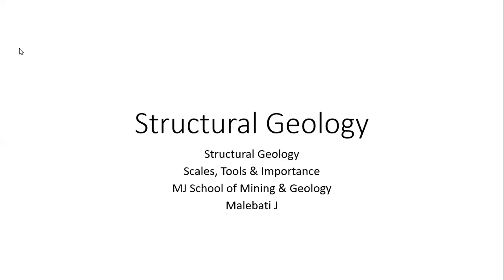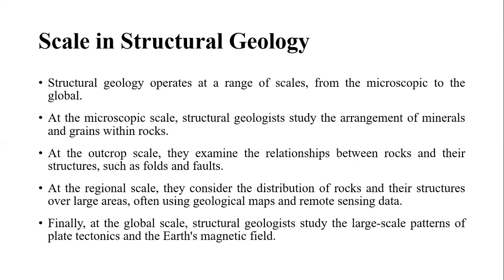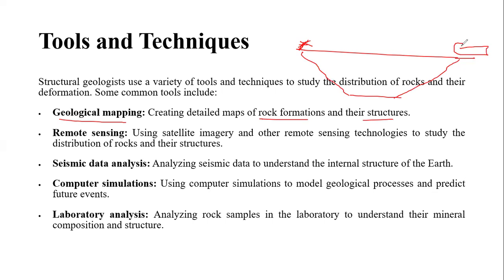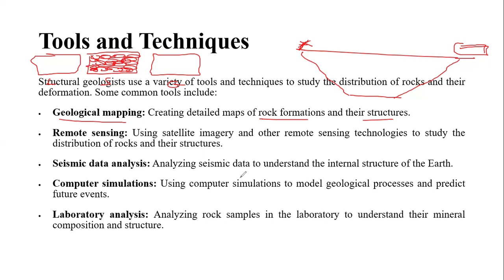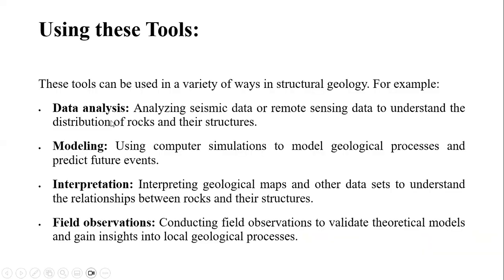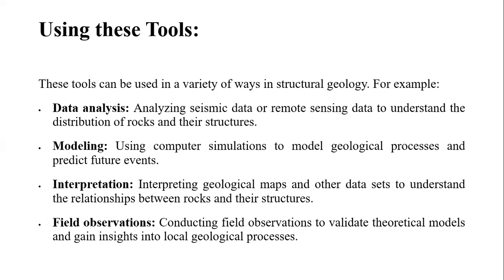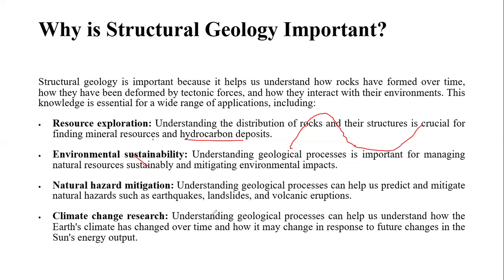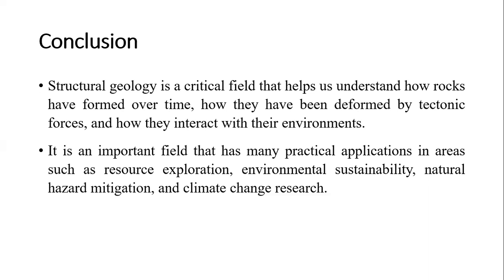Structural Geology Course: Lecture 1 (Introduction to Structural Geology) Scale, Tools & Importance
Structural geology is a branch of geology that focuses on the study of the architecture and deformation of rocks within the Earth's crust. It investigates the forces and processes that have shaped the Earth's crust over geological time scales. One key aspect of structural geology is understanding the various types of structures that form in rocks, such as faults, folds, joints, and fractures.

The study of structural geology involves fieldwork, laboratory analysis, and theoretical modeling. Fieldwork often involves mapping rock outcrops and collecting data on the orientation and relationships of rock layers and structures. Laboratory analysis may include studying thin sections of rocks under a microscope to determine their mineral composition and how they have been deformed. Theoretical modeling uses mathematical and computer simulations to understand the processes that lead to the formation of geological structures.

Understanding structural geology is important for several reasons. Firstly, it helps geologists unravel the geological history of a region by interpreting the deformational features preserved in the rocks. This information can provide insights into past tectonic events, such as mountain-building processes or the opening and closing of ocean basins. Secondly, structural geology plays a crucial role in natural resource exploration and exploitation. Knowledge of structural features can help locate mineral deposits, oil and gas reservoirs, and groundwater resources. Finally, structural geology is essential for assessing geological hazards, such as earthquakes, landslides, and volcanic eruptions, by understanding how rocks deform and fail under stress.

References:

Fossen, H. (2016). Structural Geology. Cambridge University Press.
Twiss, R. J., & Moores, E. M. (2006). Structural Geology. W.H. Freeman and Company.
Marshak, S. (2010). Essentials of Geology (3rd ed.). W. W. Norton & Company.